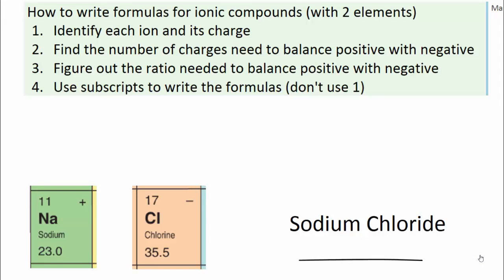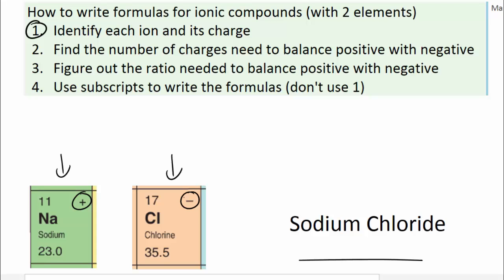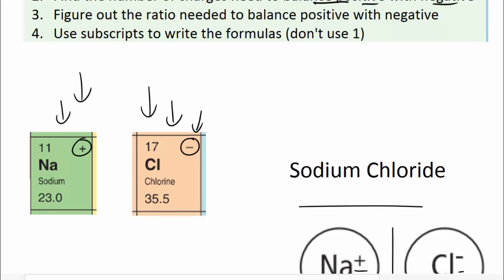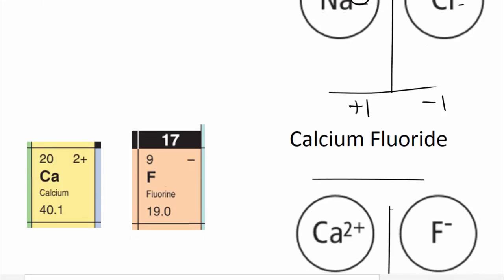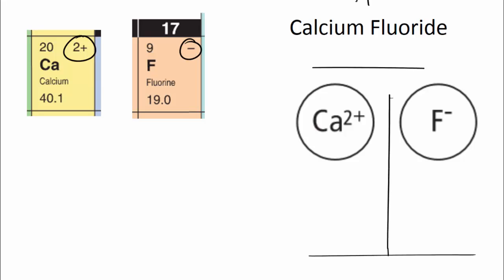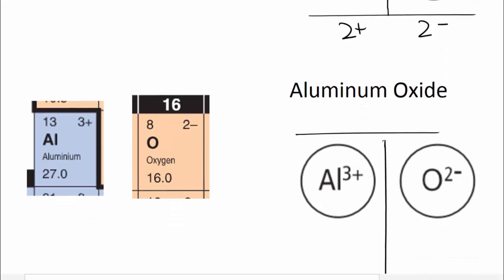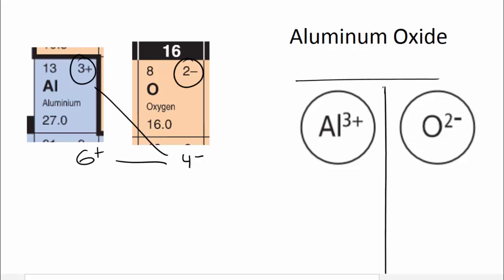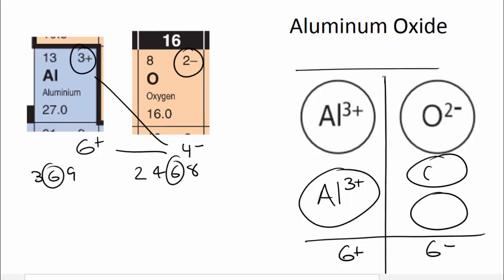Writing Ionic Formulas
Writing the formulas for ionic compounds is easy once you understand that you simply have to find the ratio between the two ion charges.  Here is a quick lesson on how to do it.